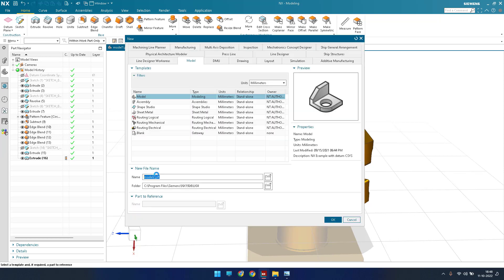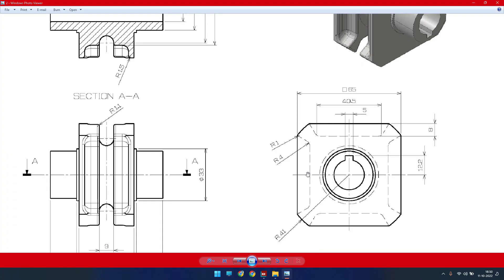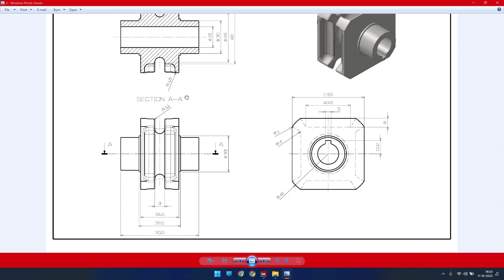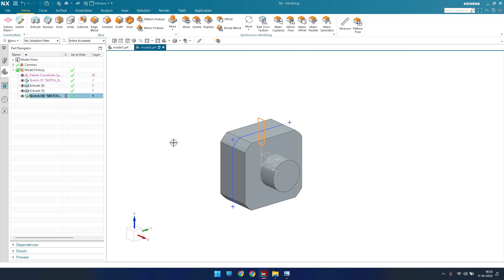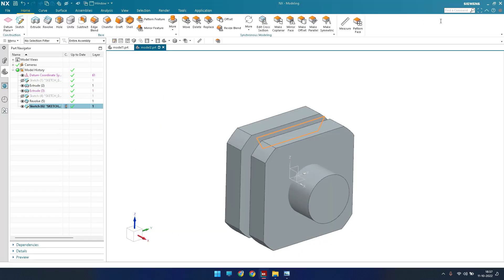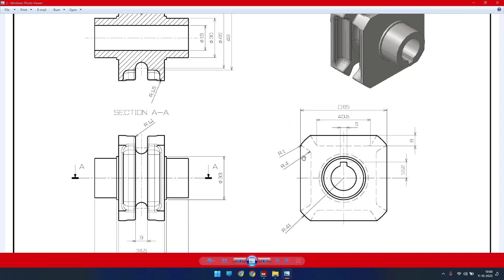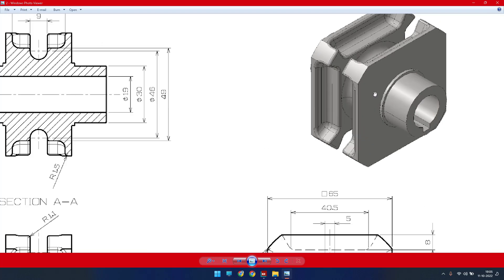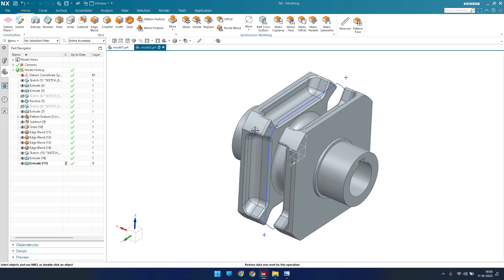Siemens Unigraphics NX-Part modeling Example 24